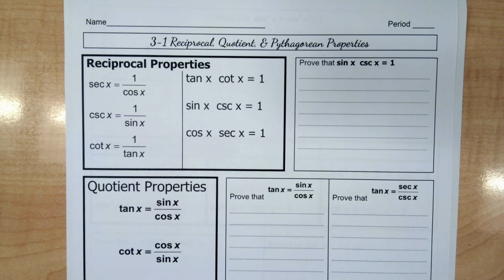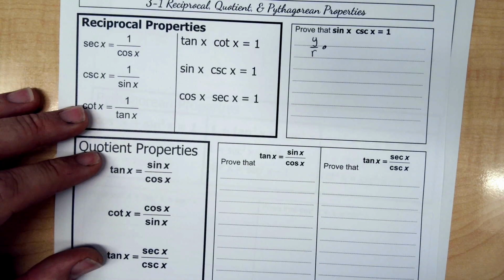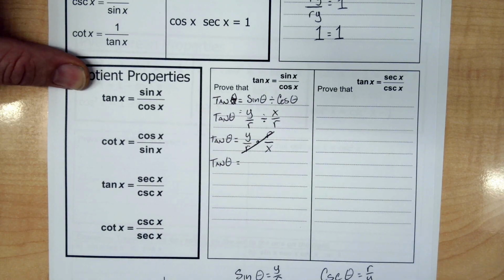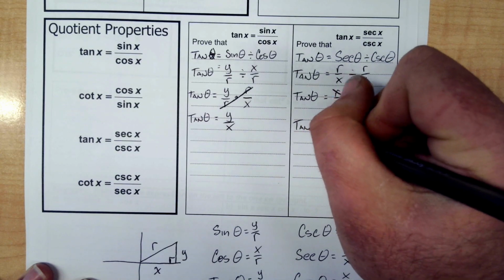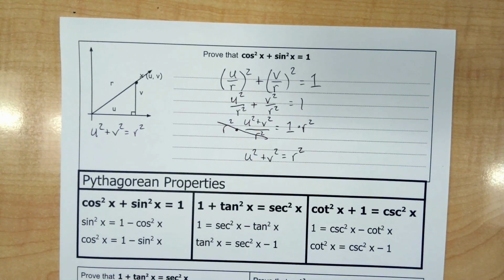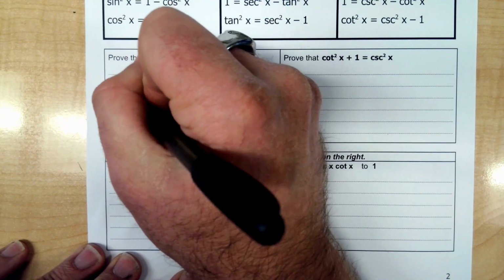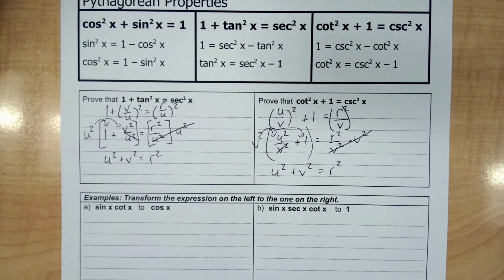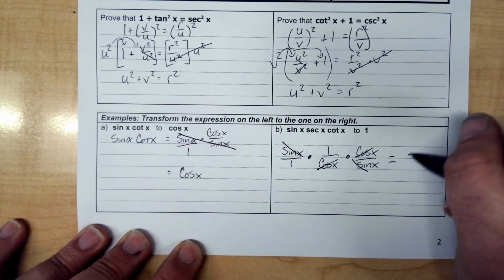Finite Notes 3.1A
Reciprocal, Quotient, & Pythagorean Trig Identities